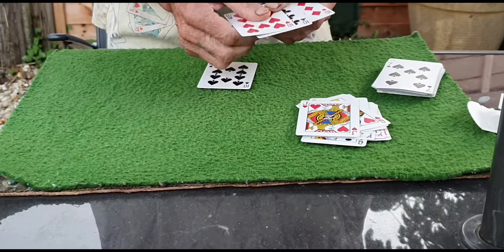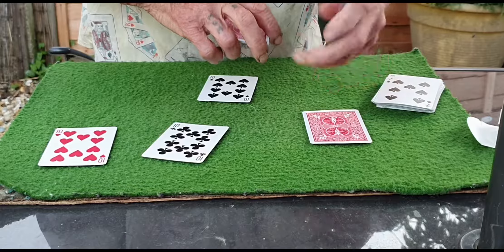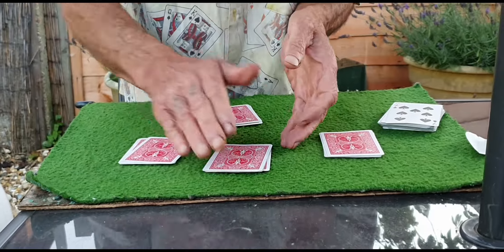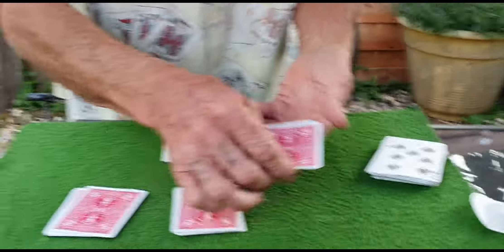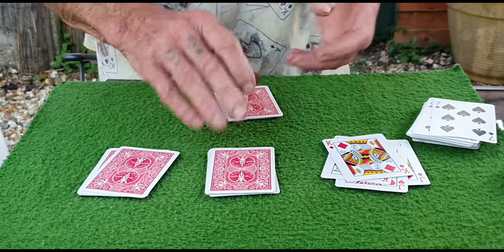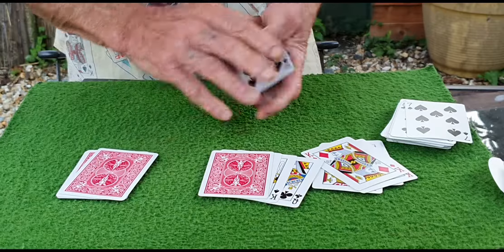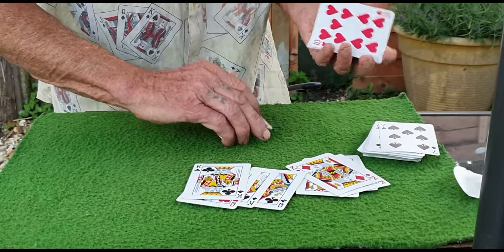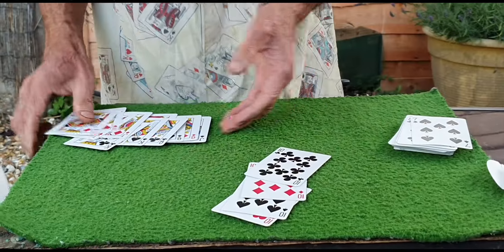SLOW MOTION TENS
A version of the Dai Vernon slow motion aces.